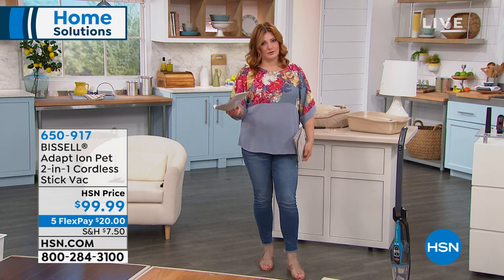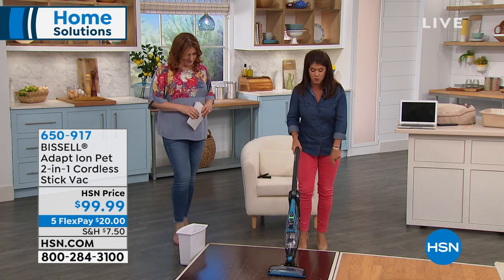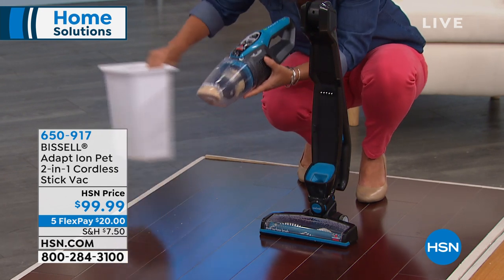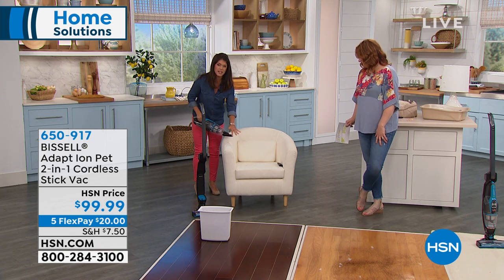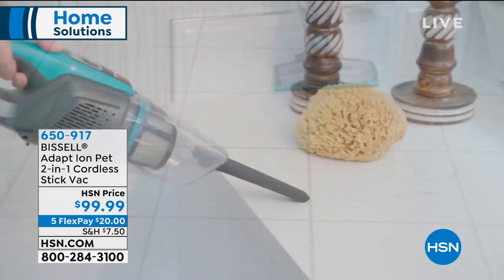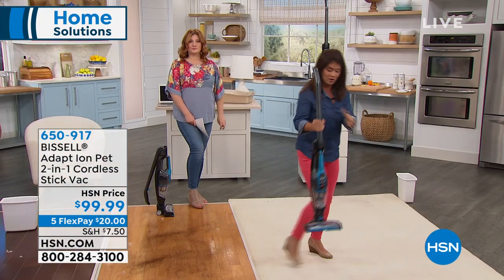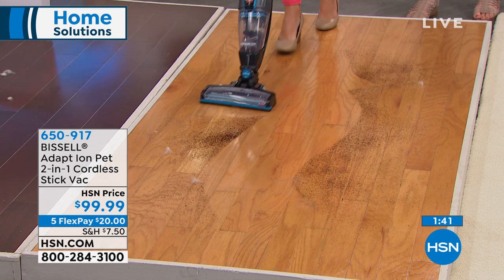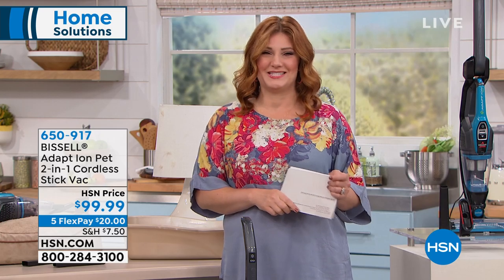BISSELL Adapt Ion Pet 2in1 Cordless Stick Vac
BISSELL Multi Reach 2in1 Cordless Vacuum
Cleaning up multiple times a day after pets or people?  This multifunction cordless vacuum combines powerful performance and lightweight versatility for total home cleaning. As a powerful stick vacuum, the motorized brush roll and suction power cleans carpets and bare floors with ease. A removable hand vacuum allows you to easily spot clean above floors while you vacuum. Company's coming, and your home is ready to impress.

    Adapt Ion stick vacuum
     Removable hand vacuum
    Charging adapter
    Crevice tool
    Upholstery tool
    Instructions